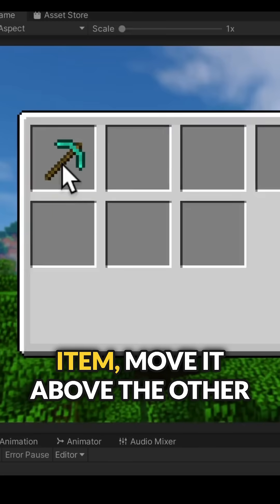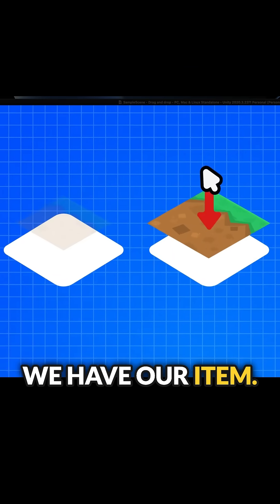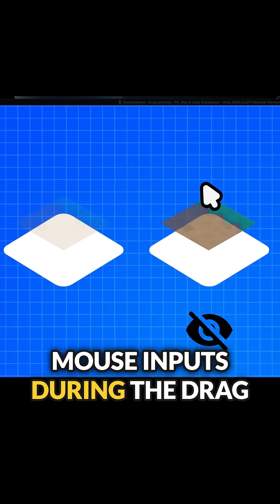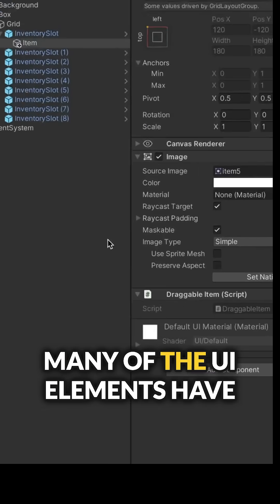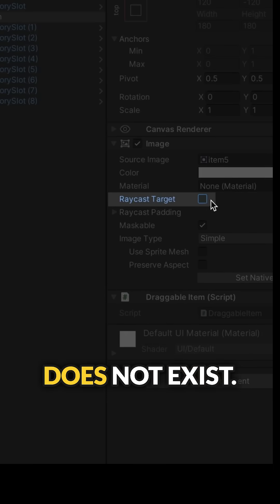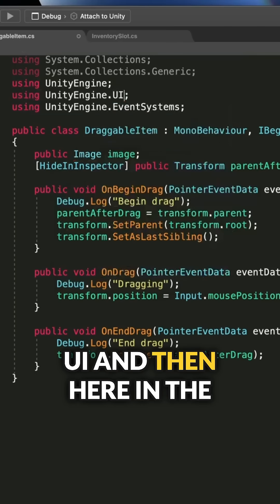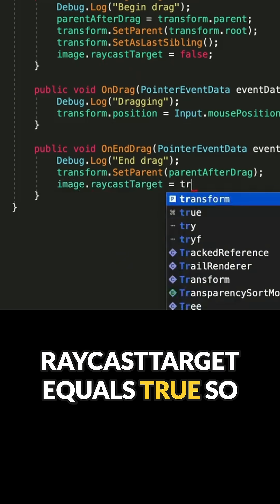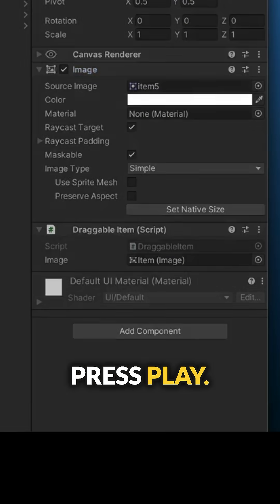Avoid This Simple Mistake When Building an Inventory in Unity!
📋 CREDITS:
Some images have been generated using Adobe Firefly